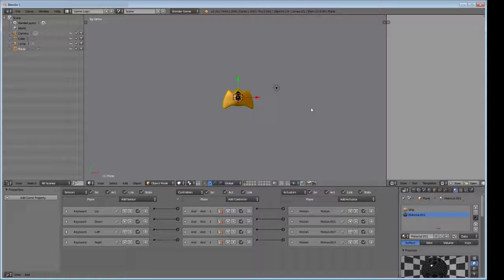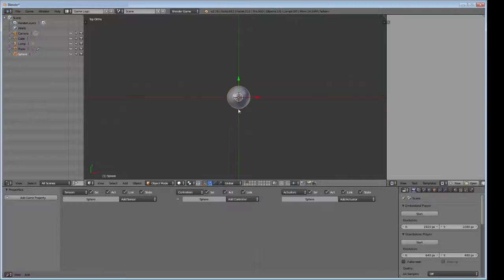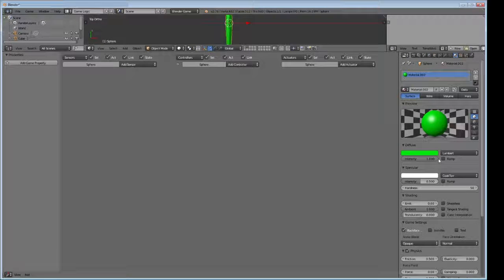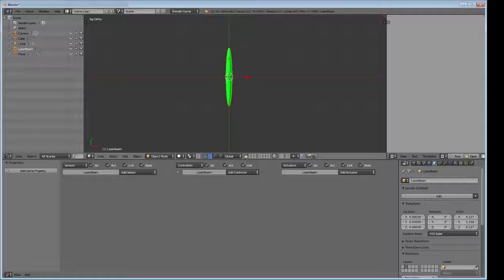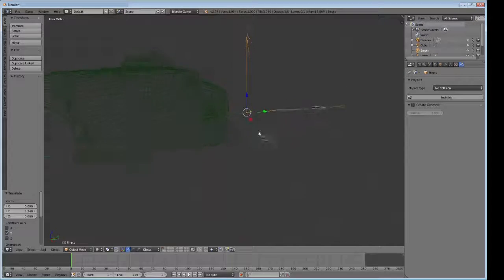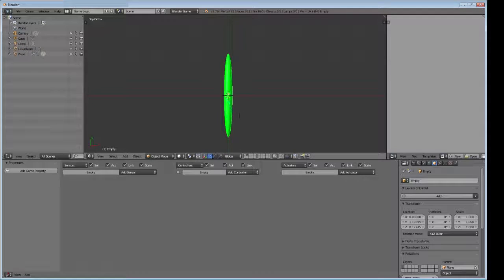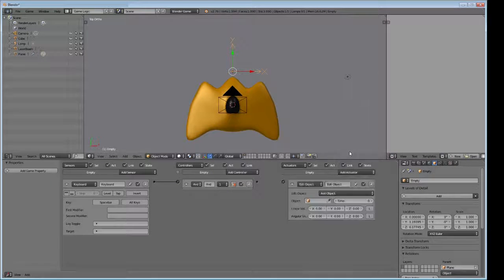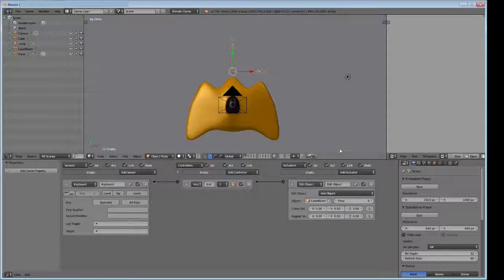Chapter 3 Firing Projectiles